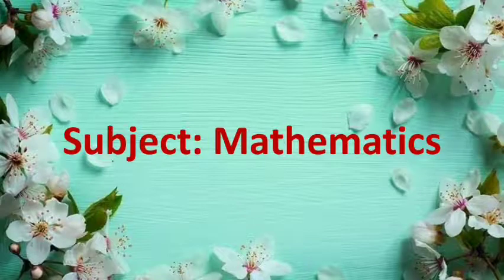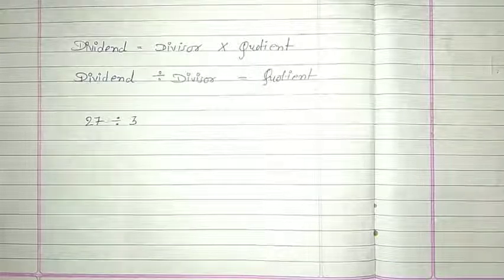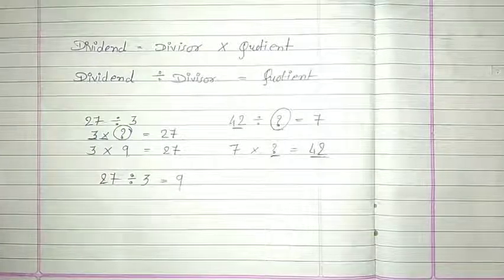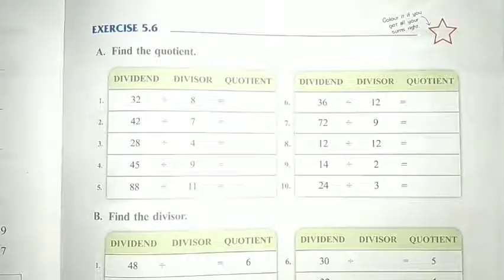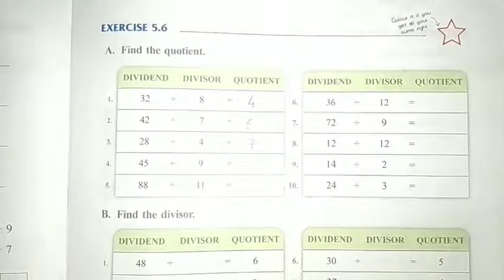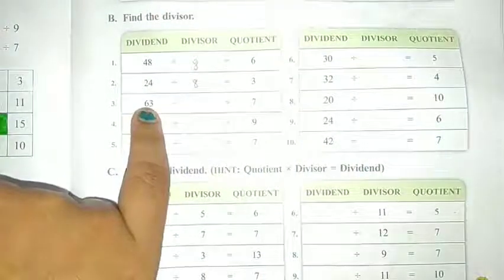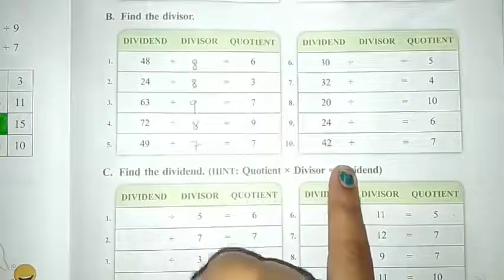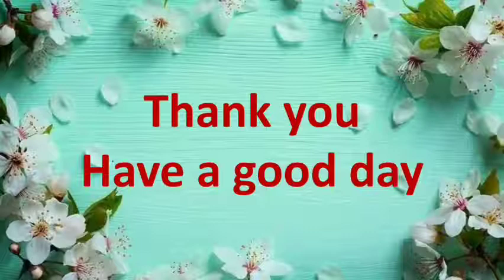Maths - Ch: 5 Division - Using Multiplication Table || Mauni International School